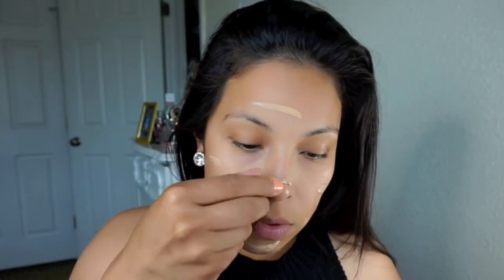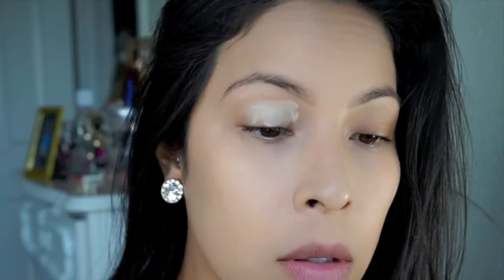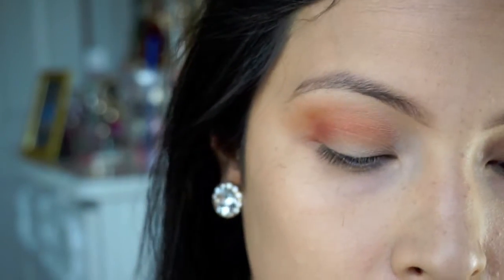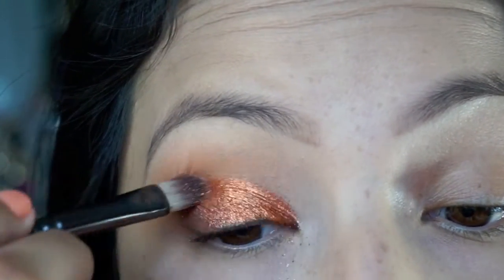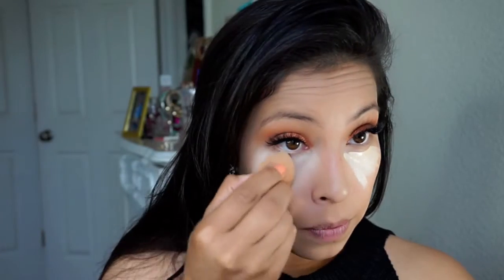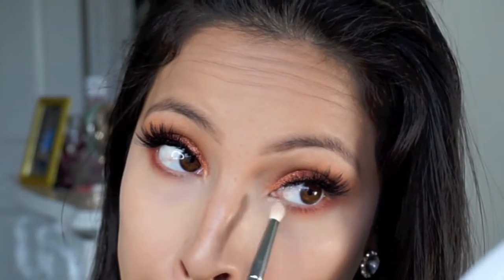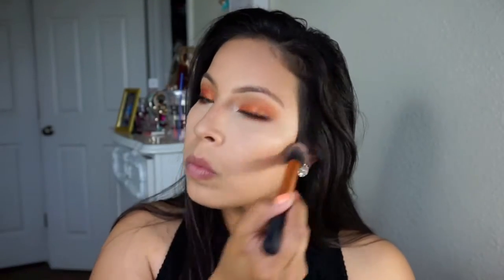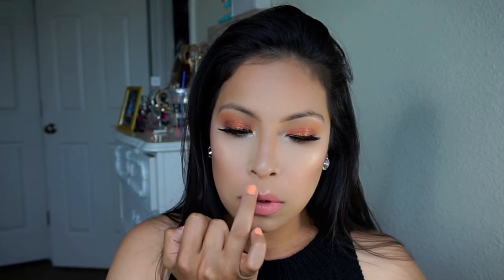Copper Sparkle Full Face Makeup Tutorial | Bronze & Glowing Skin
Hey Beauties a few of you requested this look so I thought id get to it and record for you all since it was really simple. This has been my favorite look for this month its so pretty, glowy, and just perfect for this time of year. Thank you for all the love and support as always love you all so much xoxoxoxo

Products Used
Face
Nars Sheer Glow Foundation Stromboli
Urban Decay Weightless Concealer Warm Light
Banana Powder
Ulta Pink Diamond (MUST HAVE!)

Eyes
Mac Paint pot
Mac Rule
Mac Brown Script
Mac CopperSparkle Pigment

Lips
Bhcosmetics Naked Peach
NYX Angel Food Cake

Brushes
All Mac and Sigma Beauty

Shirt- F21
Earrings- F21
Nails- Maybelline Peach